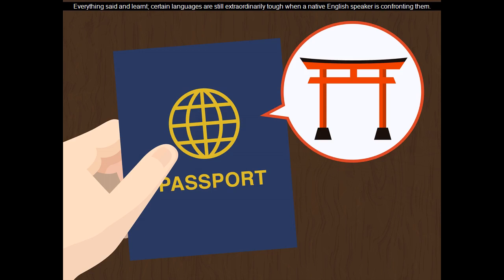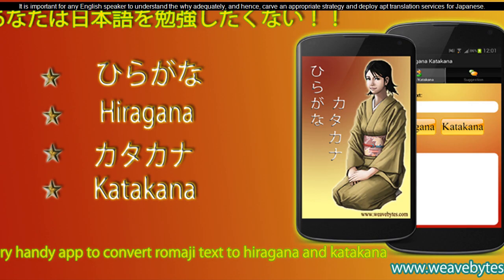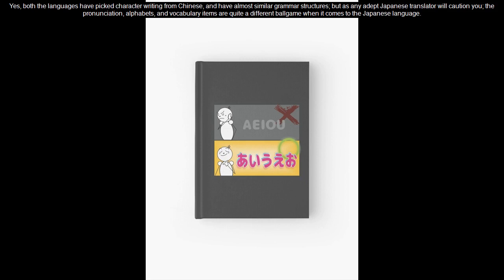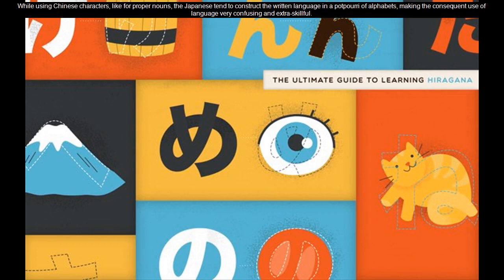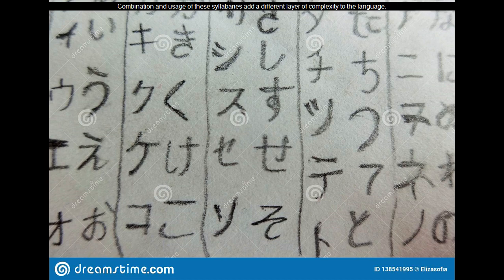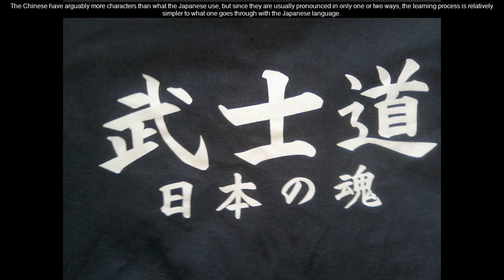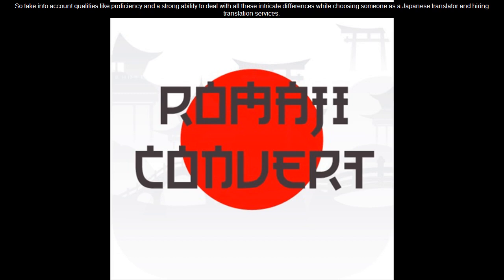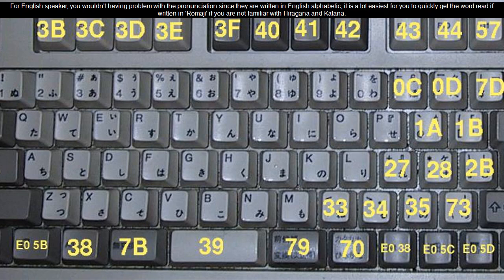How to Learn Japanese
🔥 Follow us🔥
🔥 Become successful, motivated, and inspired!

🔥 Harness the power to become successful, motivated, and inspired!. Videos!
The best way to learn hiragana and katakana easy and fast
in - Buy Let's Learn Hiragana and Katakana book online at best prices in India on Amazon Learn Hiragana and Katakana fast

2020 - japanese script easy way to learn it - how to learn hiragana katakana and kanji Japanese Script easy way to learn it.

Japanese Script Easy Way To Learn It - How To Learn Hiragana Katakana And Kanji by Mari Polyglot Download.

2020 - Japanese Script Easy Way To Learn It - How To Learn Hiragana Katakana And Kanji.

2020 - japanese script easy way to learn it - how to learn hiragana katakana and kanji.